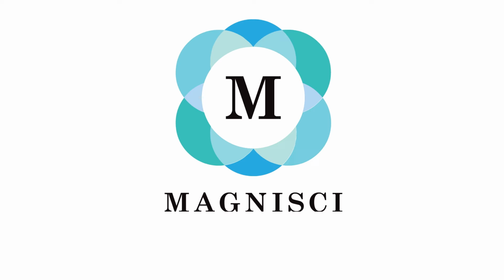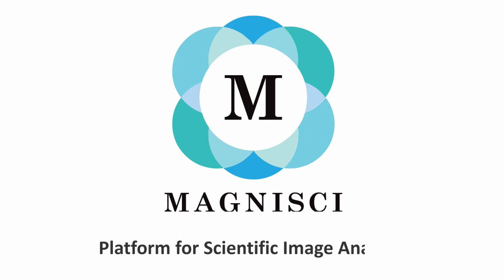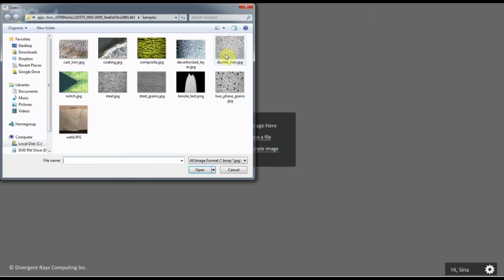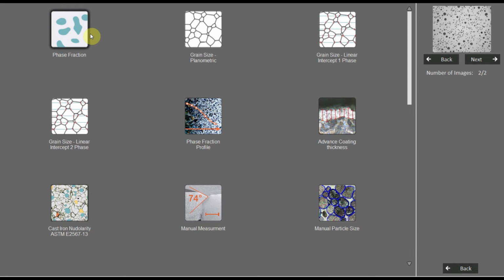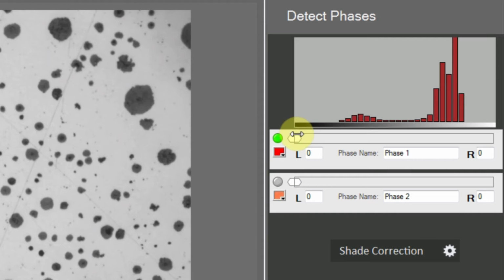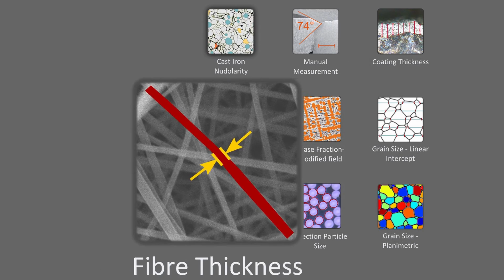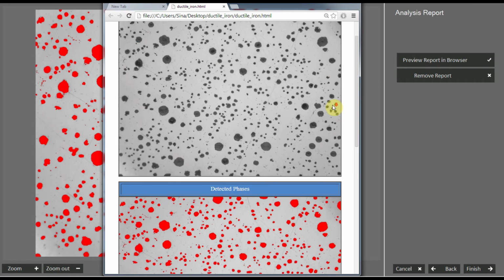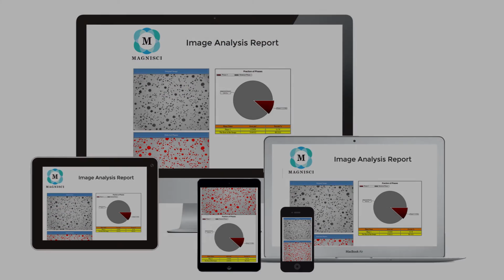MagniSci: Scientific Image Analysis Simplified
MagniSci is an application platform for scientific image analysis. Each app is small and simple, tailored to a specific examination task in microscopy.

It helps researchers and technicians save time and cost by removing the long process of learning required when using standard, large-scale software tools.

Product of Divergent Rays Computing,
a Toronto-based company.